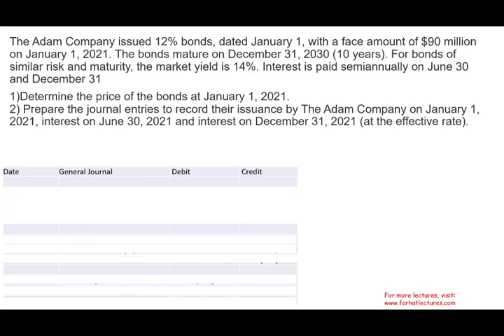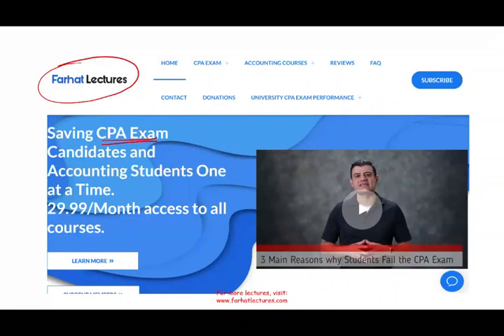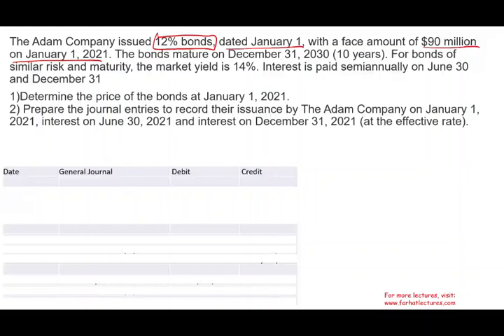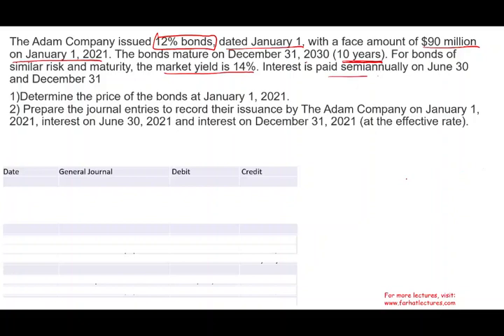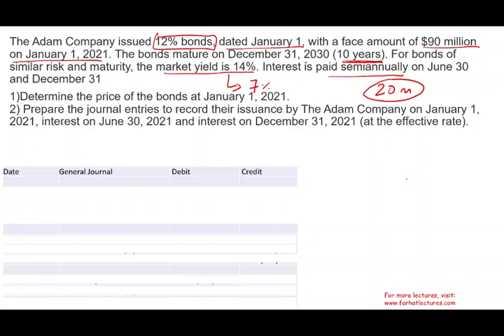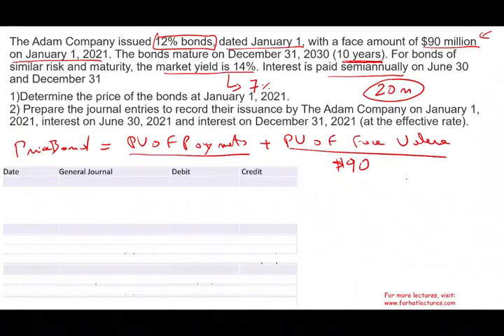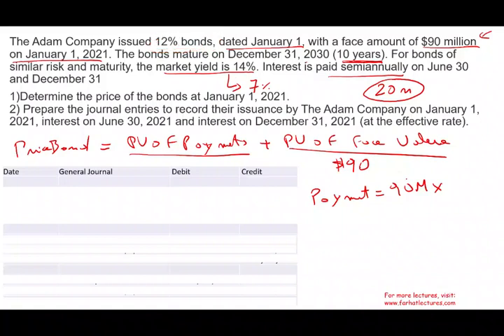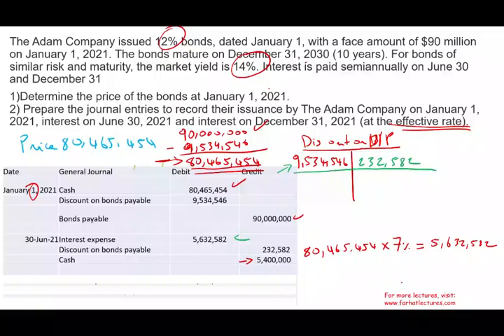Bonds Payable CPA Exam Simulation Long Term debt Intermediate Accounting.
This video covered bonds payable on the CPA exam which is part of long term debt.  Bonds payable is also covered in intermediate accounting.